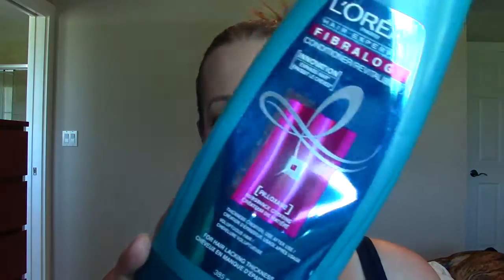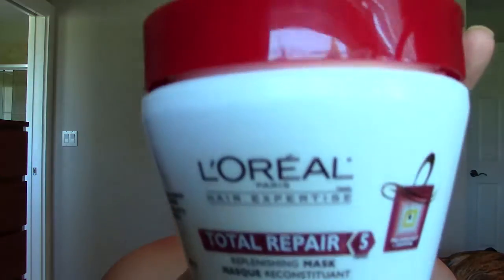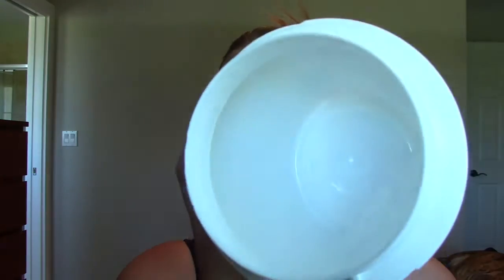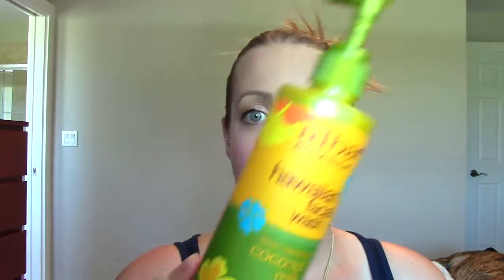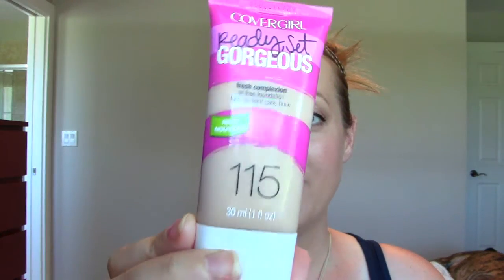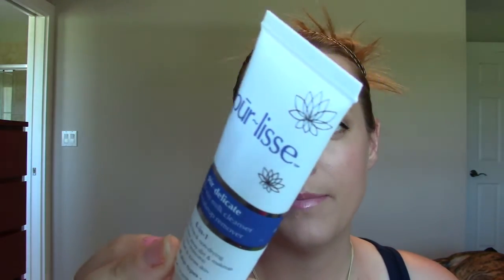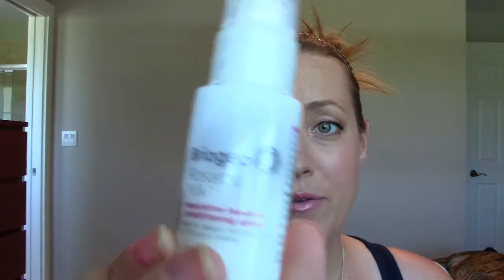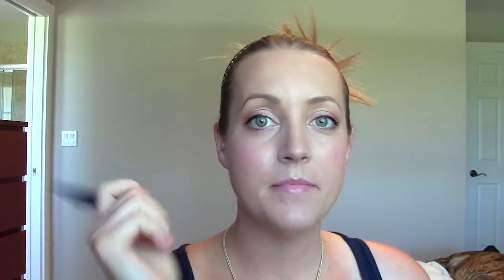Empties! - June 2015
Here are the products I've used up recently. Hope you enjoy! :)